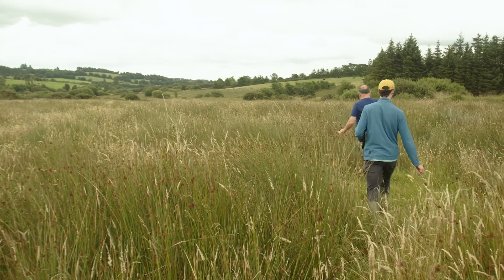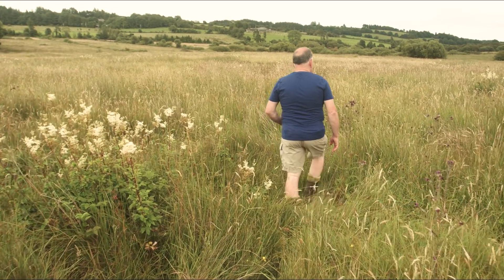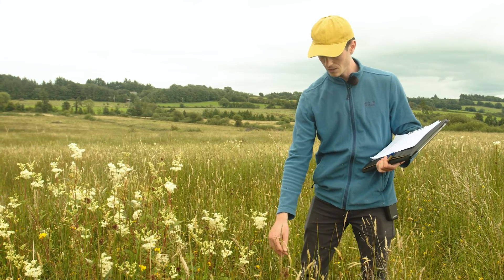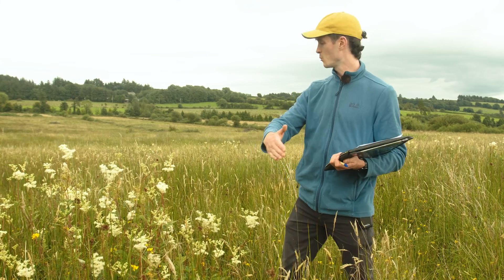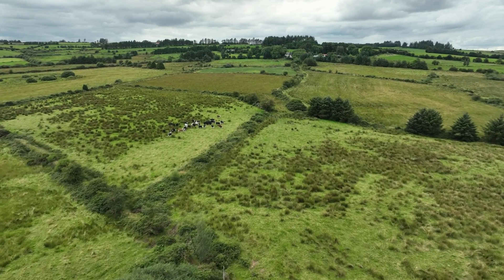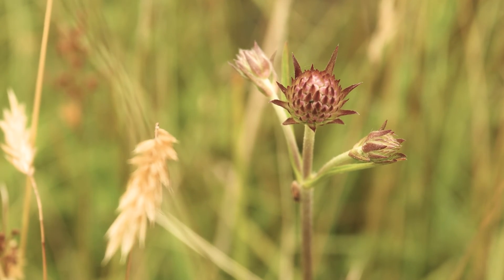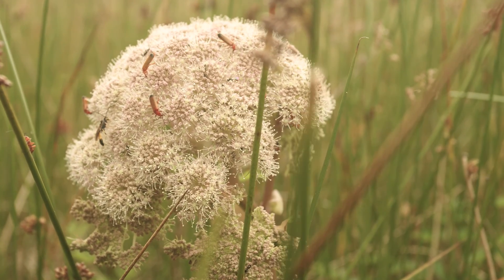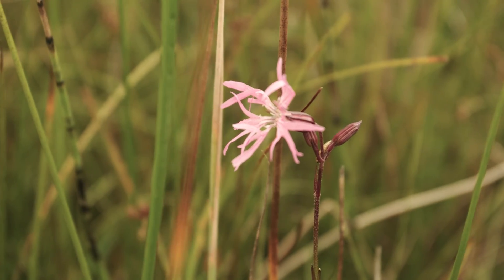The importance of wet grasslands for water quality - Duhallow Farming for Blue Dot Catchments EIP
The Duhallow Farming for Blue Dot Catchments EIP was a five year (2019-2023) agri-environment scheme that worked with over 100 farmers in a North Cork catchment to protect and restore river water quality to high status. In this video we visit project farmer Con O Sullivan on his farm in Meelin to talk about his species-rich wet grassland, adjacent to the Owenanare River.

0:00 Con O Sullivan's Farm and Magic Field
1:11 How does the project work?
2:00 Results-based Scoring and Importance of Wet Grasslands
4:28 Multiple Benefits
5:35 Indicator Species Examples